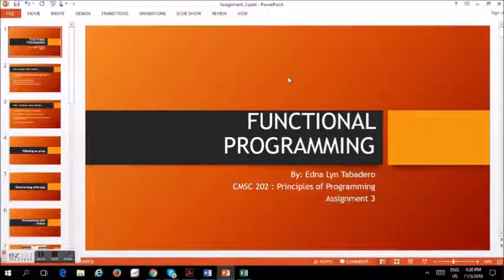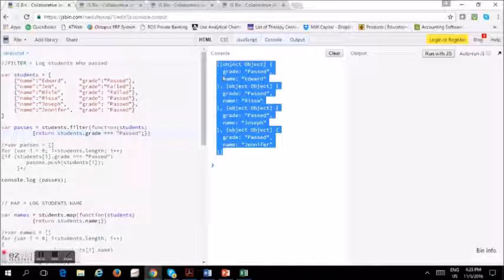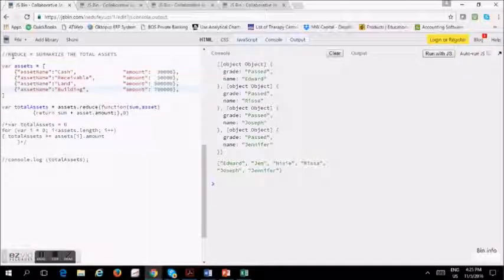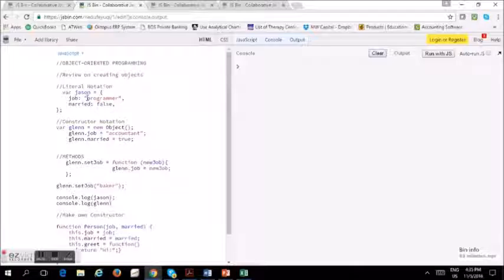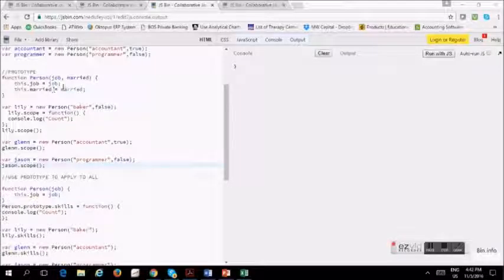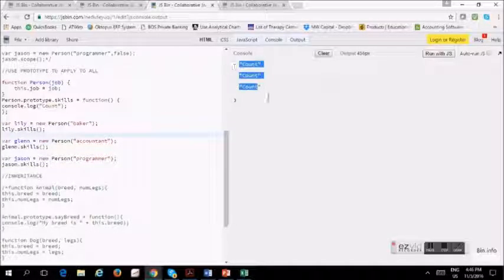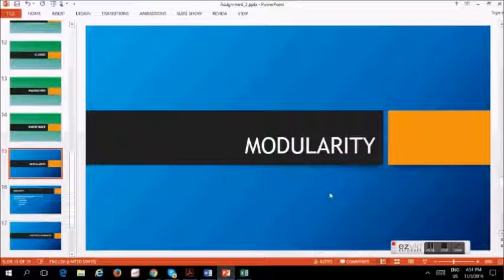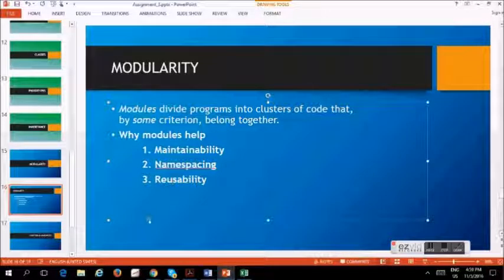CMSC202 TABADERO A3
This is my assignment no. 3 for Principles of Programming